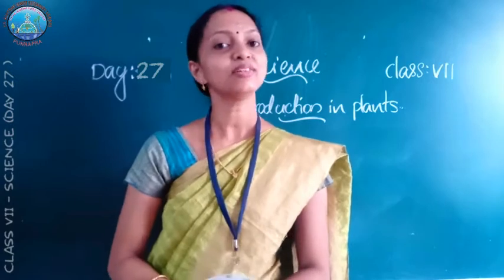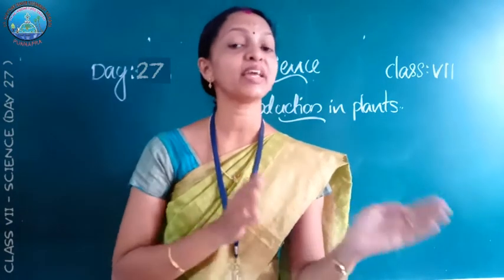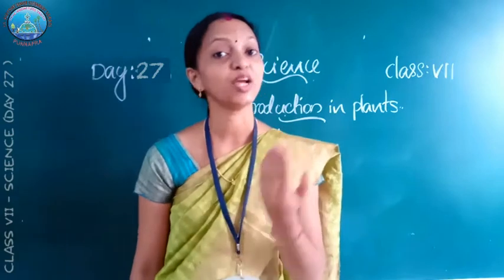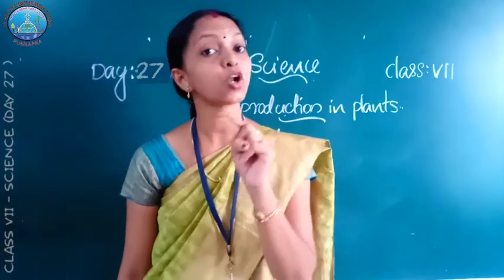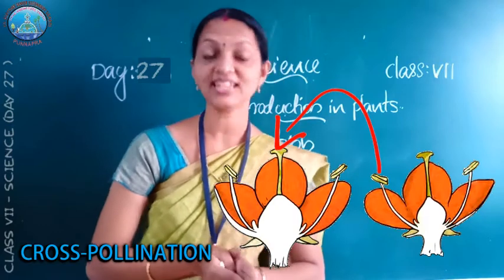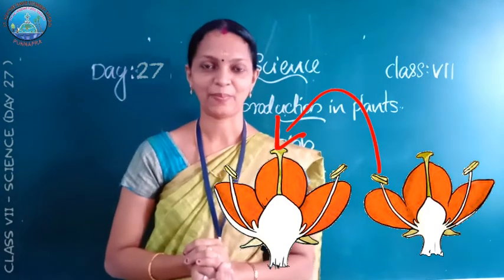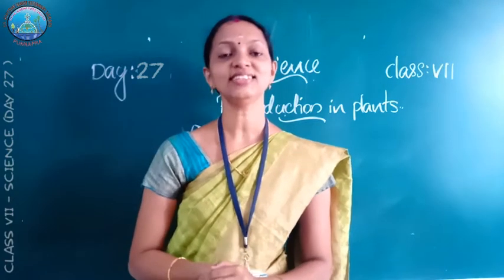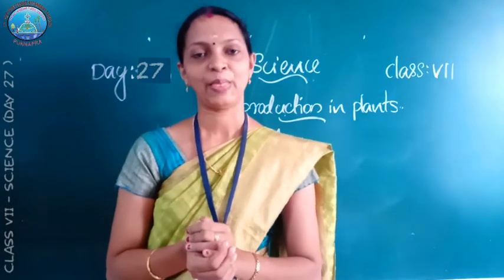DAY 27 SCIENCE CLASS VII